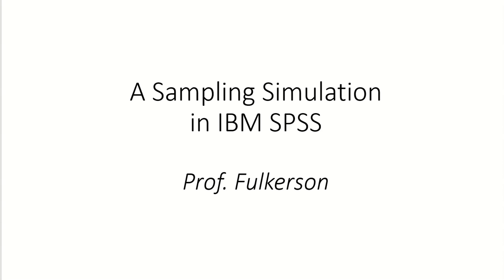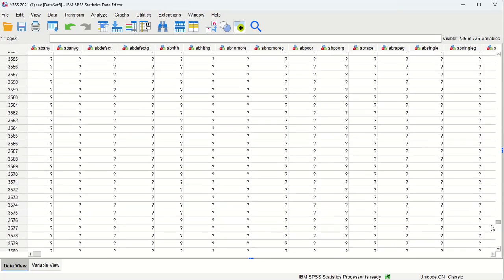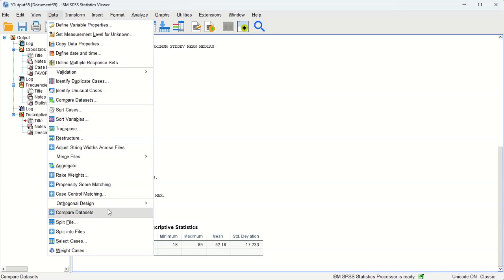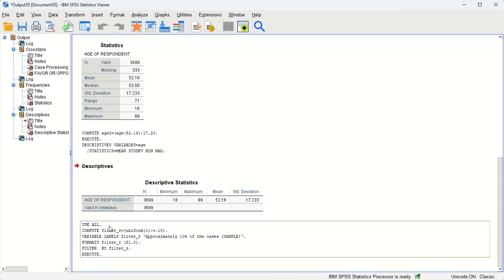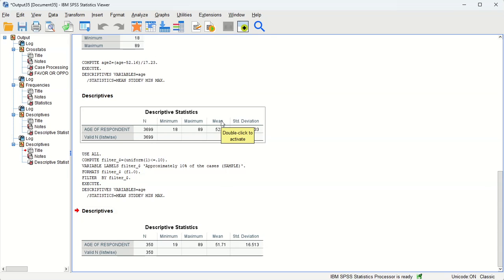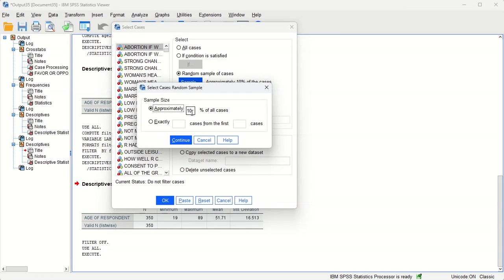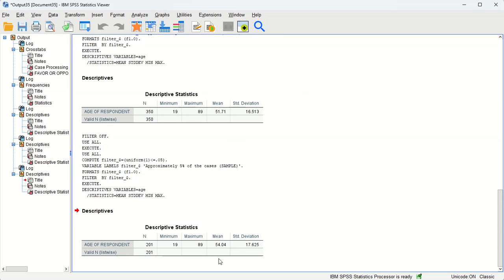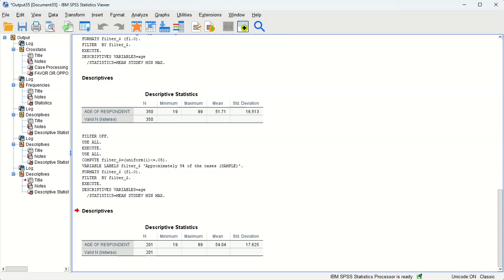Sampling Simulations in IBM SPSS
This video demonstrates a simple sampling simulation that reveals the power of random sampling.